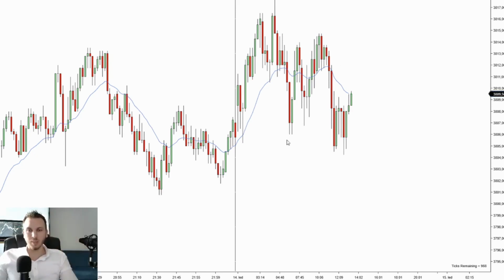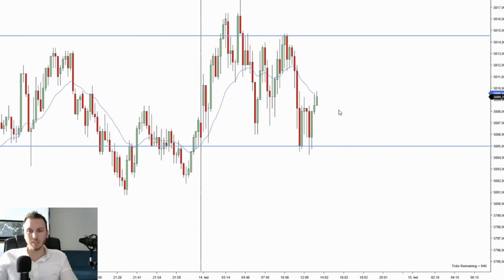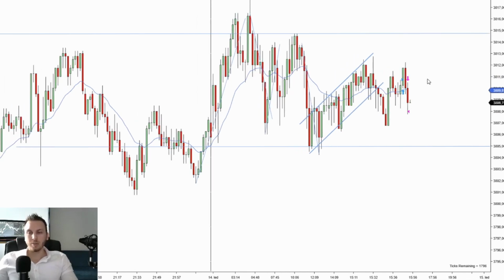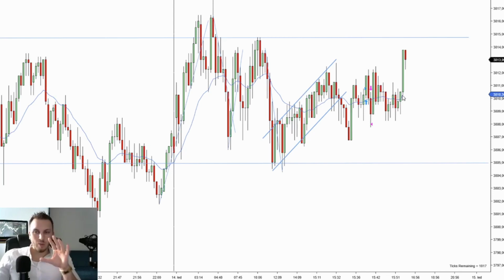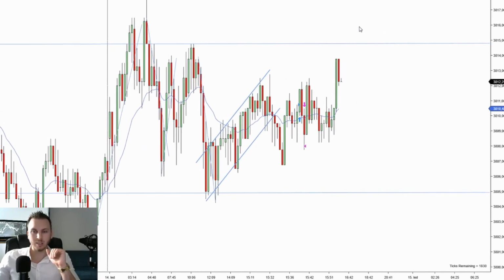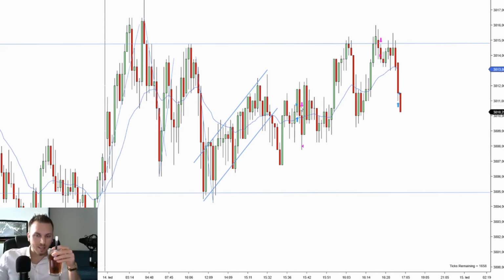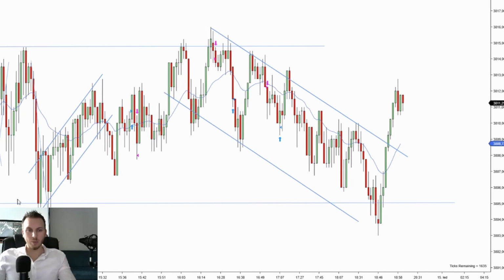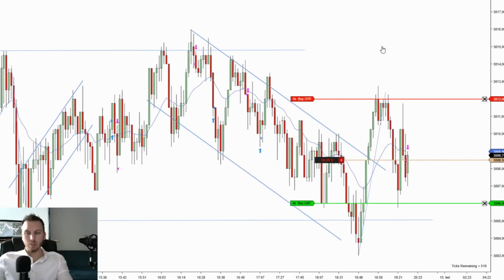Price Action Trading Strategy - LIVE TRADING SESSION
Money Management